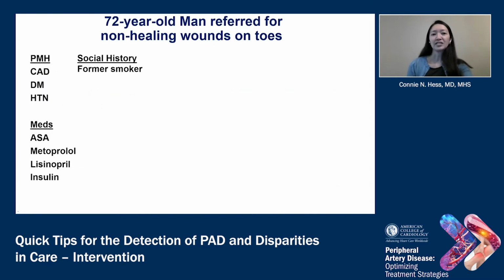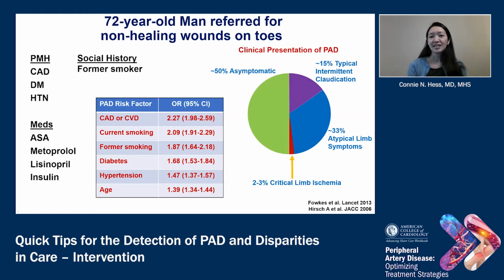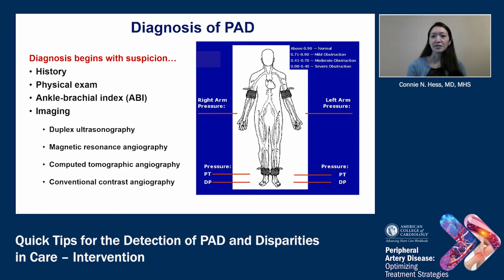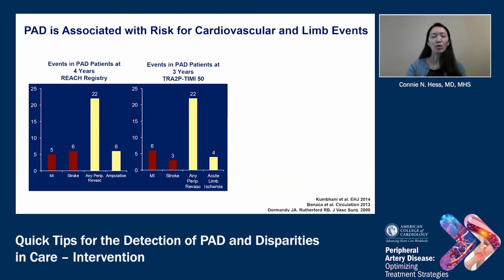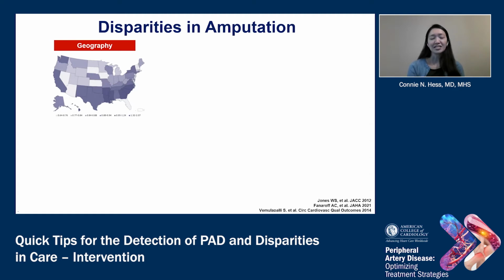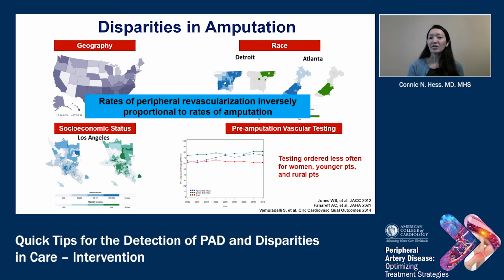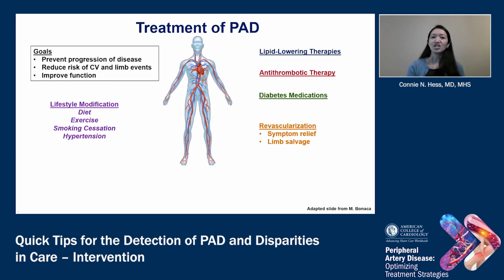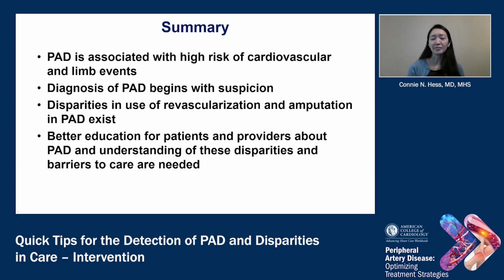Quick Tips for the Detection of PAD and Disparities in Care – Intervention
In this brief video, Dr. Connie Hess shares tips on the detection of PAD and how to address the current disparities and barriers to care in PAD patients. To access more resources on treatment strategies for PAD,